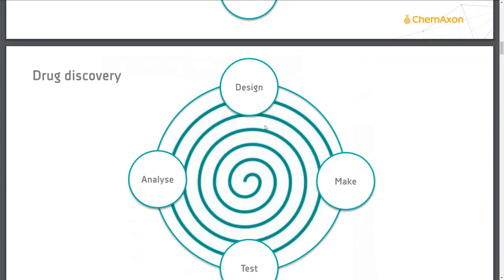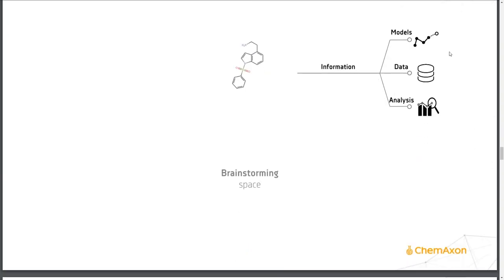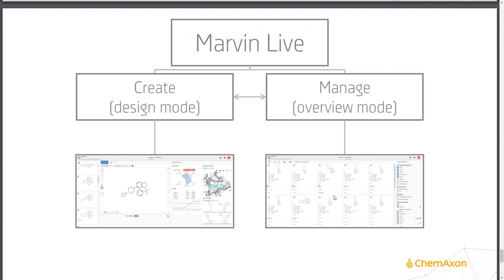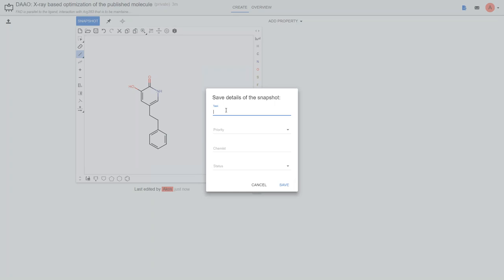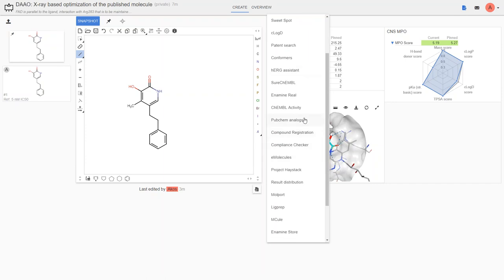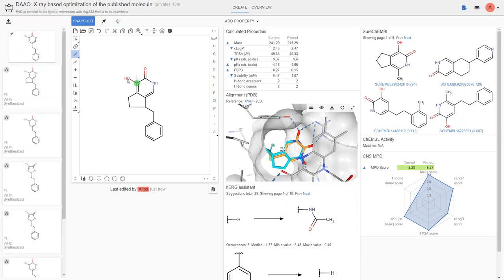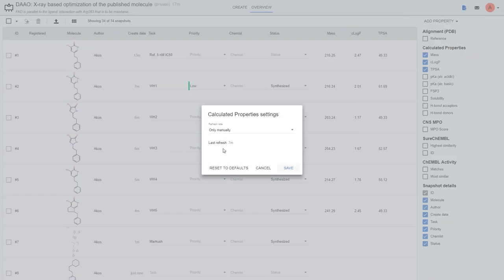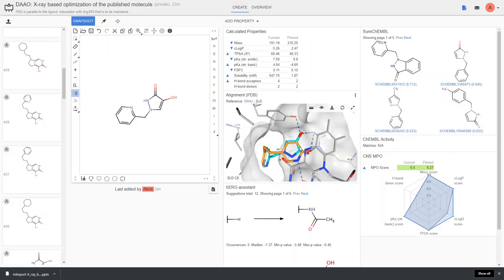Webinar: Integrated design and idea management platform for drug discovery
Drug discovery is an iterative process of rational hypothesis construction and validation through triggering new observations via the synthesis of new molecules. During the evolution of an idea to reach "selected for synthesis" decision, an array of computational services are utilized, assessed and scrutinized by the project group. Effective coordination of the hypotheses and compound series in projects where multiple groups are collaborating requires access to optimized and dynamically changing information. The aim of this webinar is to show the solution for collecting, grouping, management, and an overview of the relevant information within a single application (ideas, calculated properties, related data from databases, graphics, comments, attachments, etc).

- Register hypothetical molecules centrally
- Integrate computational and data services
- Overview, challenge and manage ideas